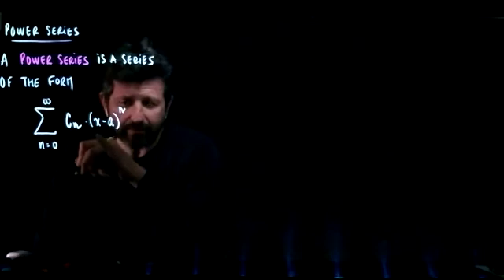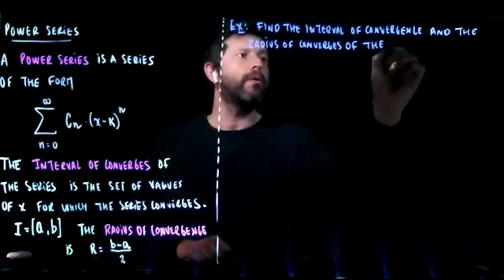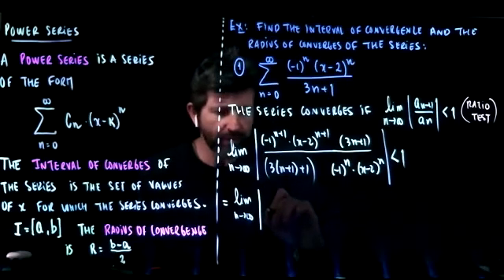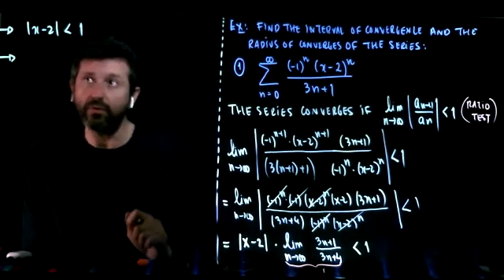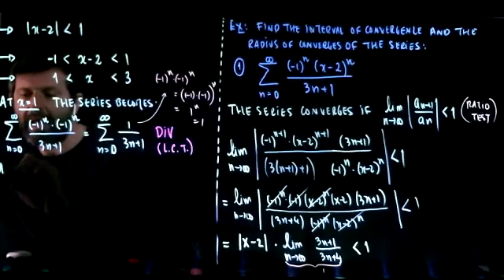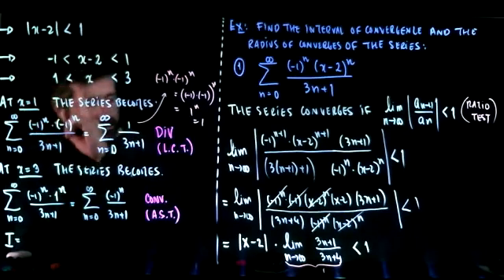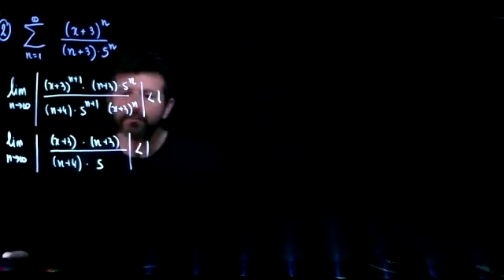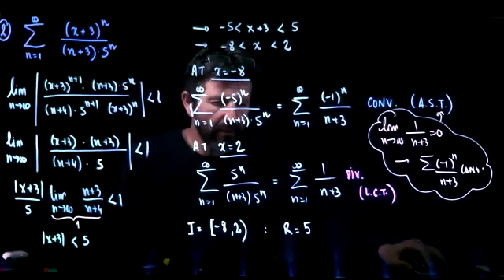Calculus II - Lecture 40 - Power Series